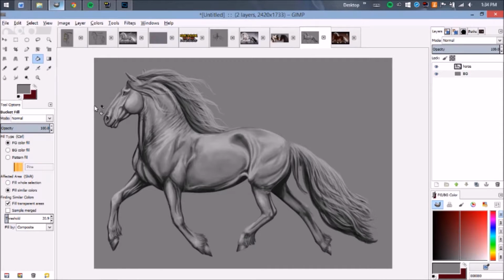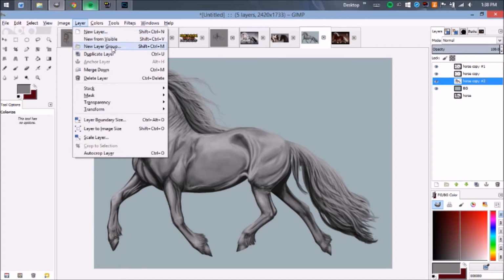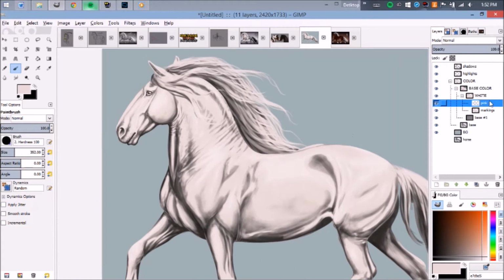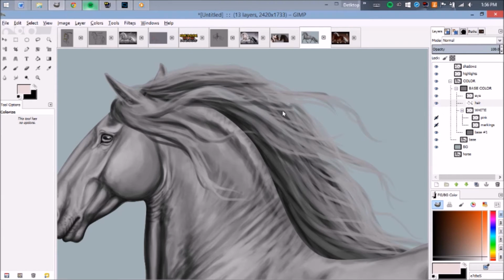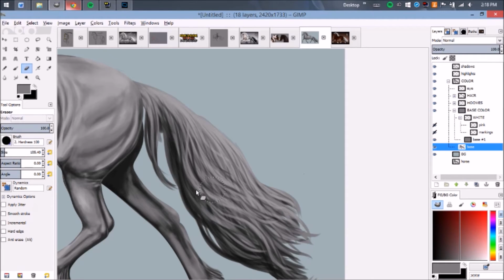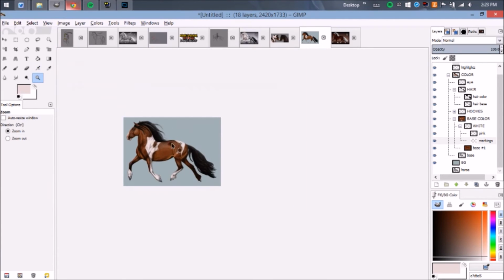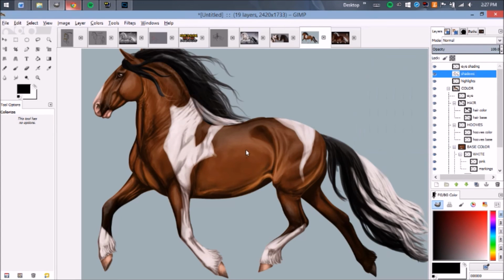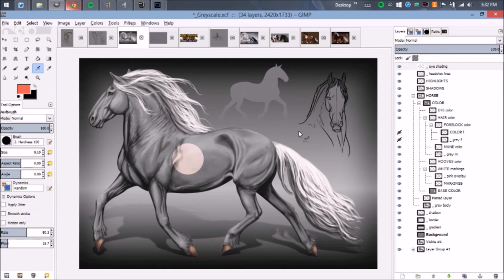How To: Convert to Functioning Greyscale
Hey all!
This is how I have most recently made my greyscale into a fully functional one. If you have any questions please ask! :)